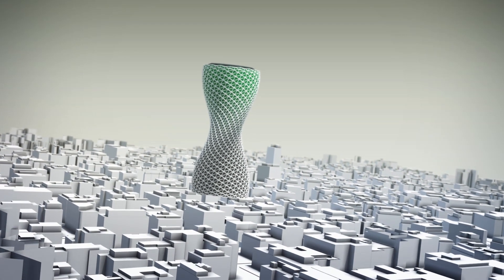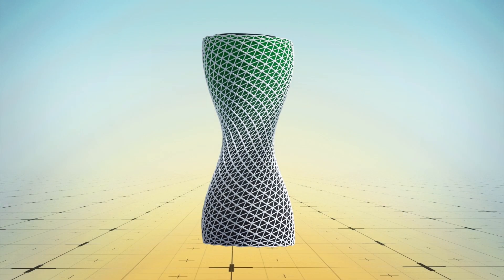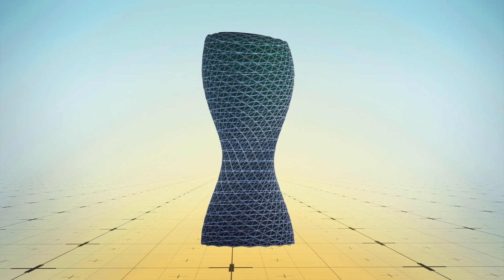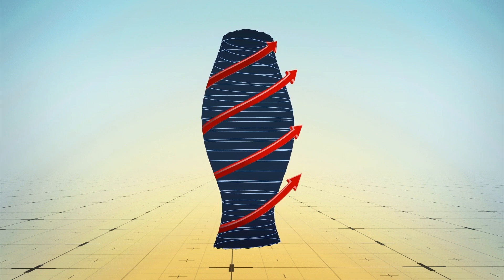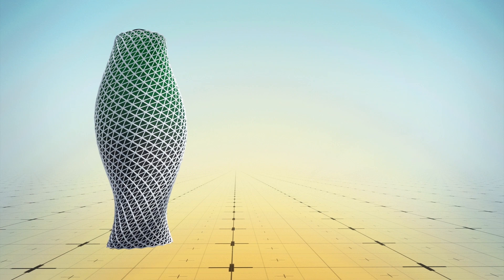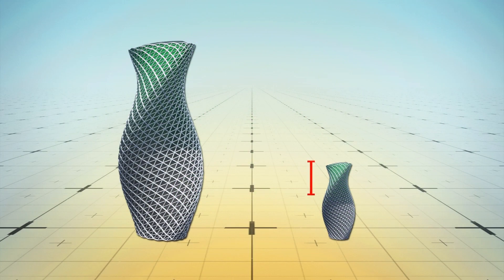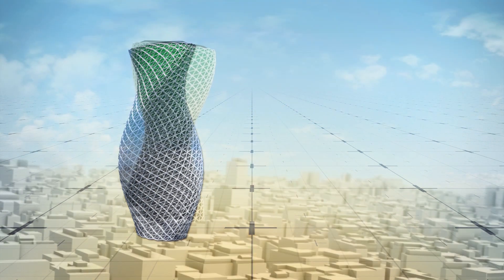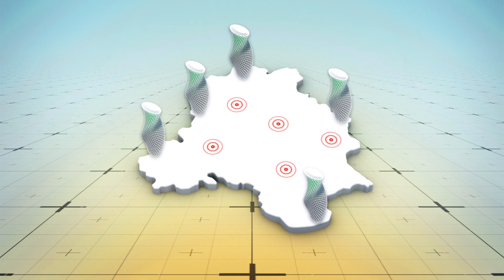Architects propose building towers to clean Delhi air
An Indian architectural firm is proposing to build huge air purifying towers to address air pollution in Delhi.

Studio Symbiosis Architects says that its 60-meter-tall Aura towers will form an air cleaning system to protect city residents from pollution, including PM 2.5 particulate matter.

According to DesignBoom, the structure's aerodynamic designs include spiraling contours that draw in polluted air and expel clean filtered air.

The pressure differentials enables the tower to pull PM 2.5 particles into its internal filtering chamber.

The architects claim the smaller iteration of the Aura tower with a height of 18 meters could clean 32 million cubic meters of air per day.

The firm says the taller towers will form a protective ring around Delhi's city borders to keep pollution out, while the 18 meter towers will be built by pollution hot spots inside the city.

Pollution detecting drones and air cleaner attachments for cars will also form an integrated system with the towers.

RUNDOWN SHOWS:
1. Aura tower
2. Aerodynamic design
3. Air intake and purification
4. Proposed pollution fighting system

VOICEOVER (in English):
"An Indian architectural firm is proposing to build huge air purifying towers that will tackle air pollution in Delhi."